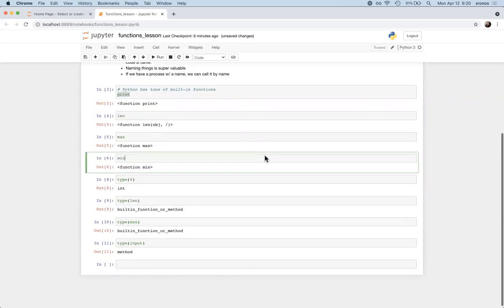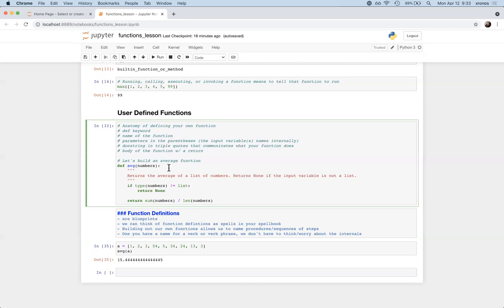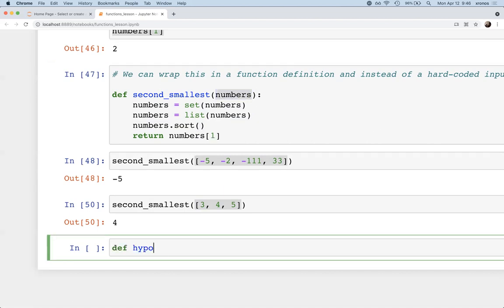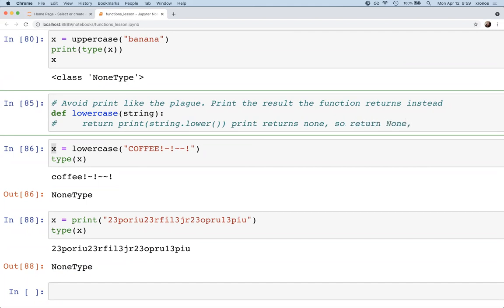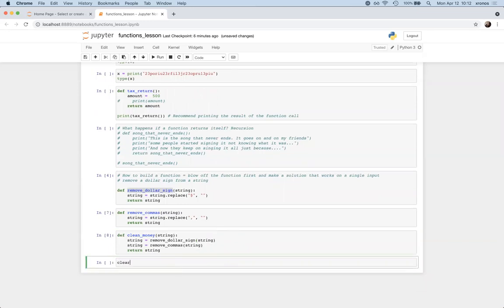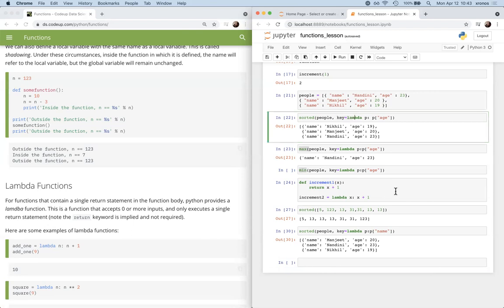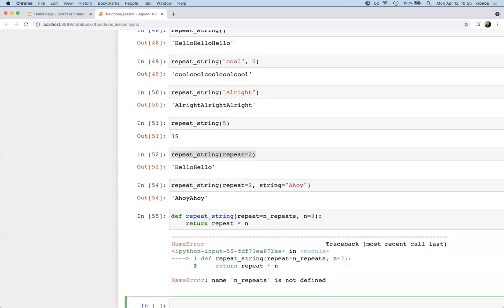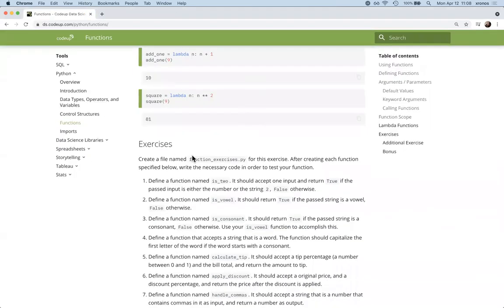Python Functions lesson (Codeup)